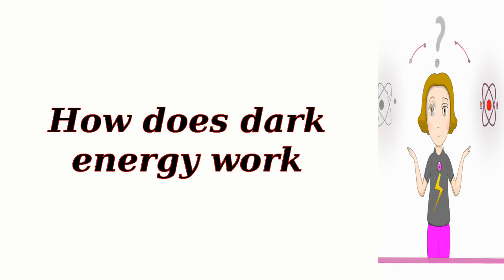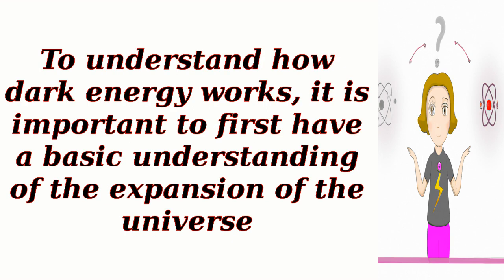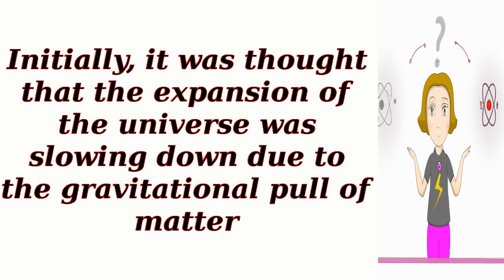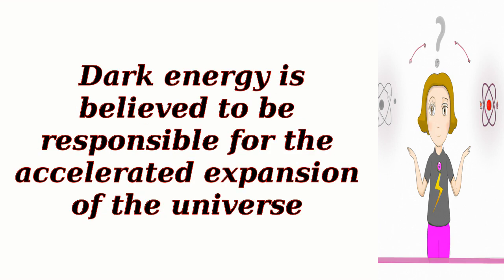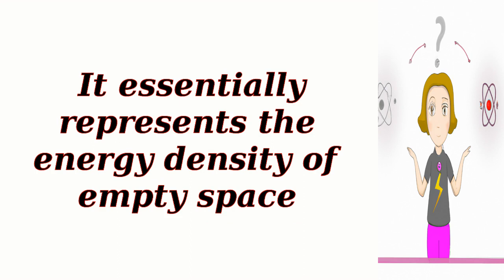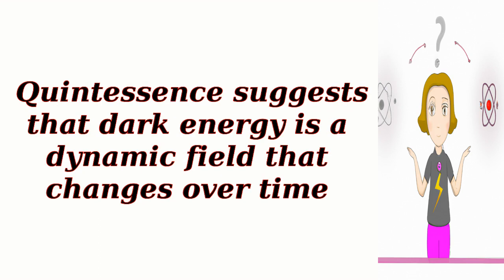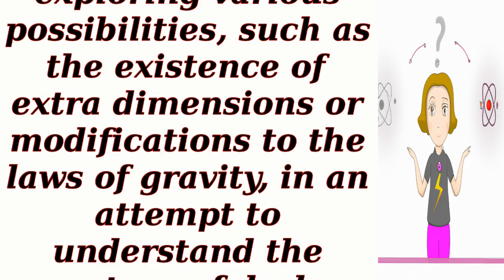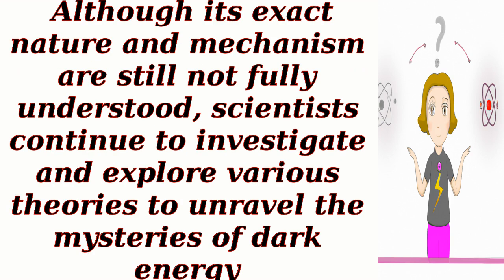How does dark energy work?